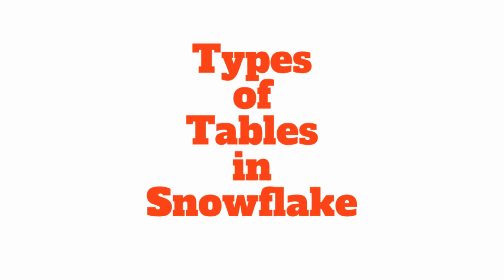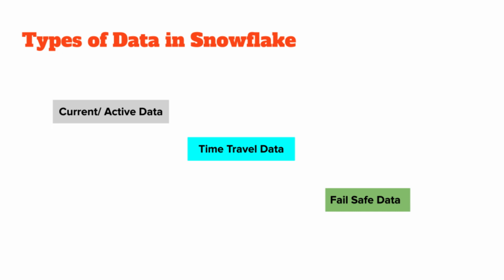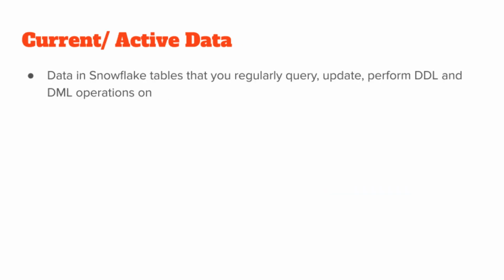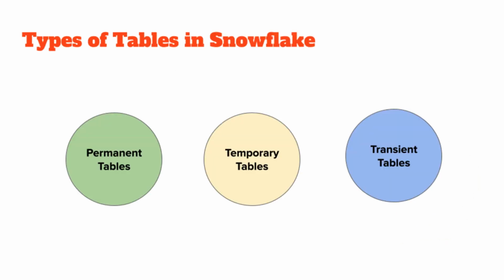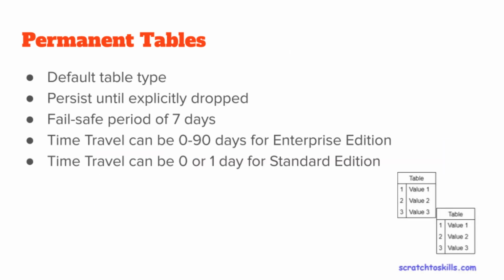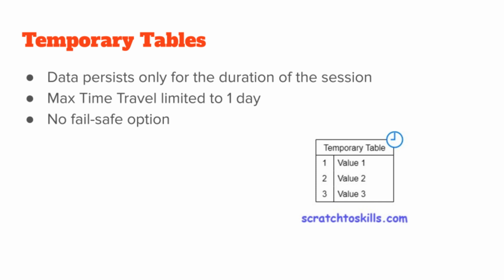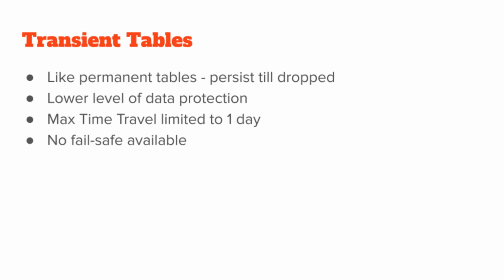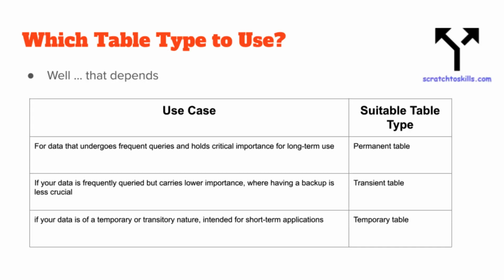Table Types In Snowflake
Learn the differences between permanent, temporary, and transient tables in Snowflake. How to choose the right table for your data needs.